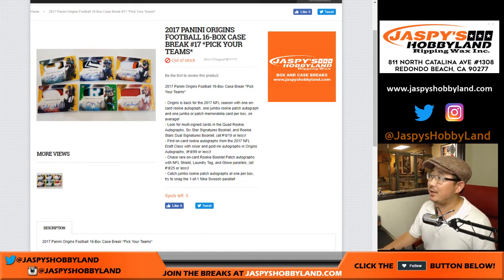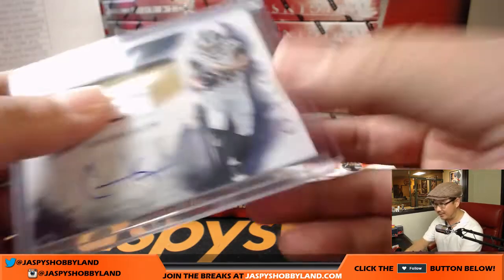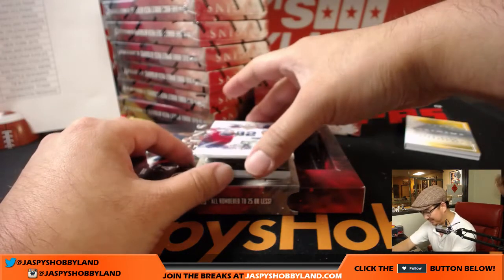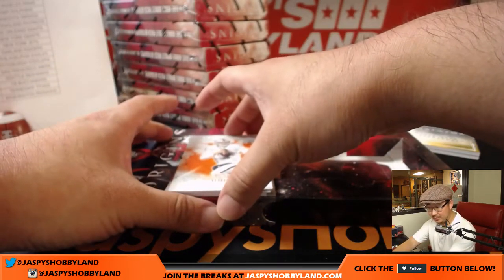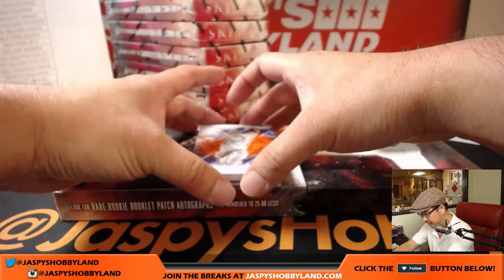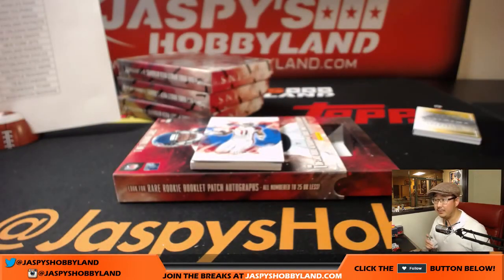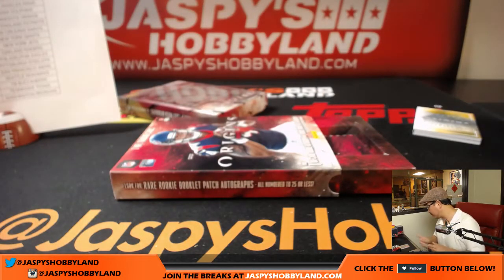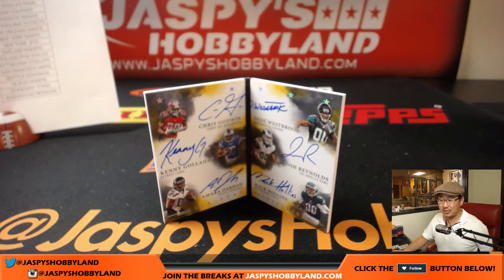SIX STAR BOOK! - Fr, 9/22/17 [16Box PICK YOUR TEAM] #17 - 2017 Panini Origins NFL Football